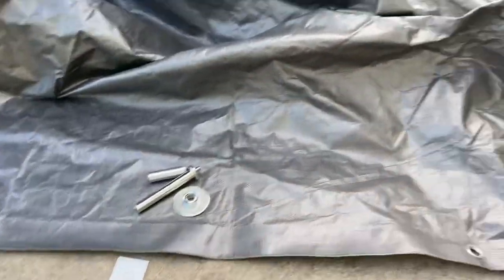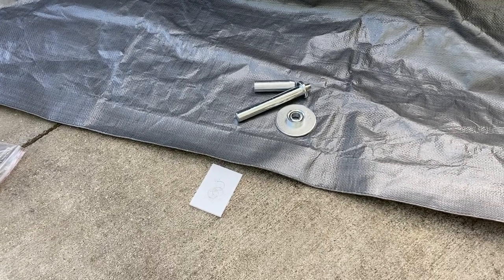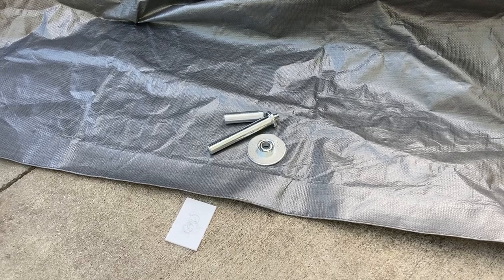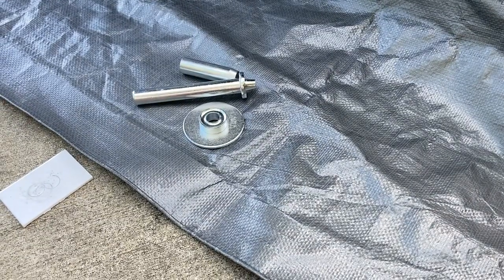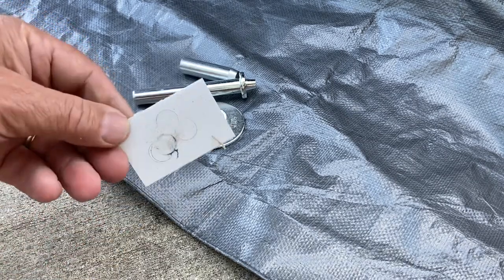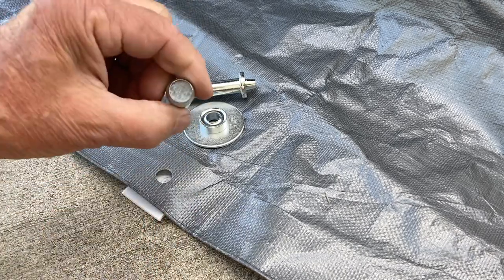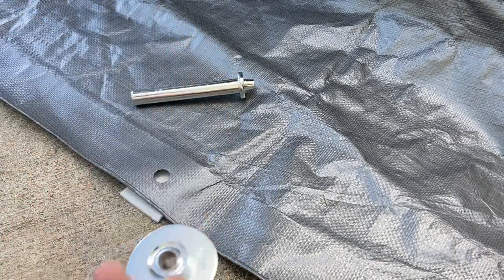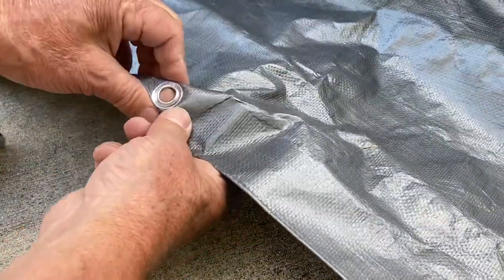Turn your tarp into a boat cover!! Just add grommets-it’s EASY!!